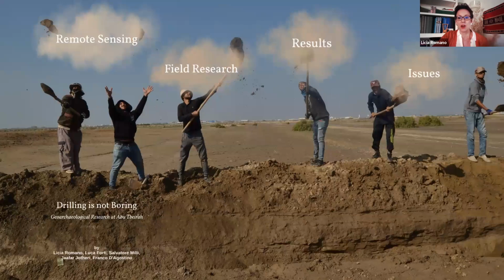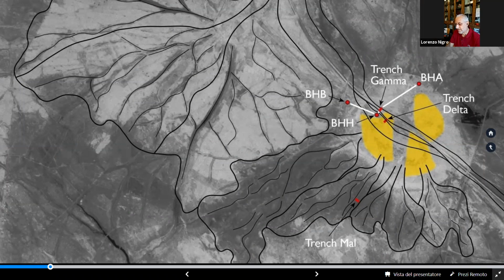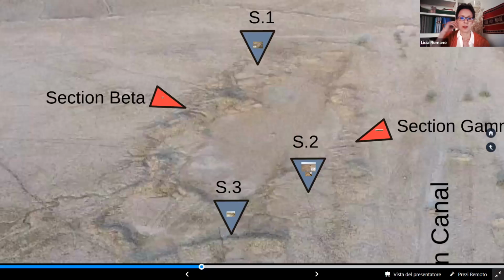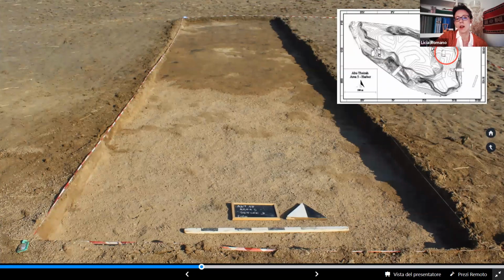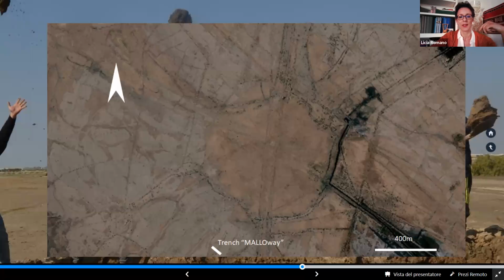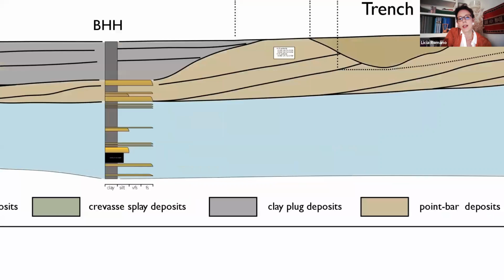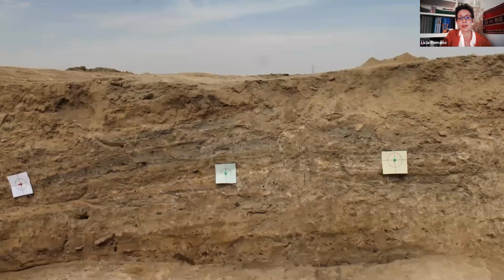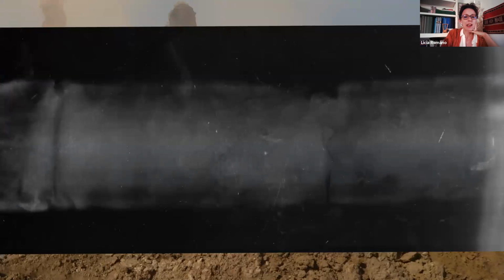Drilling is not Boring: Geoarchaeological Research at Abu Tbeirah - Romano, Forti, Milli, Jotheri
Licia Romano & Luca Forti & Franco D’Agostino & Salvatori Milli & Jaafar Jotheri

DRILLING IS NOT BORING: GEOARCHAEOLOGICAL RESEARCH AT ABU TBEIRAH

The paper will introduce the geo-archaeological research carried out at Abu Tbeirah. The presence of natural channels outside the city and artificial canals and water related facilities inside it will be analysed first on the basis of satellite imagery. The evidence will be then compared with the results obtained on the field. The environmental setting of the site and the evolution of the palaeo-channel crossing Abu Tbeirah will be described and connected to the history of the settlement. As final part of the paper, the experience gained during our field research at Abu Tbeirah will be shared, highlighting the practical issues encountered and the solutions undertaken.